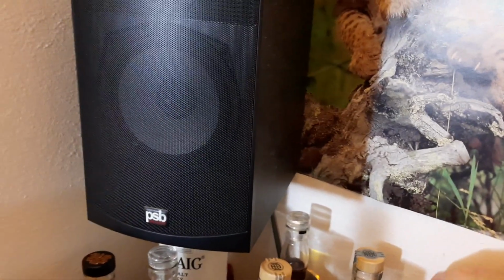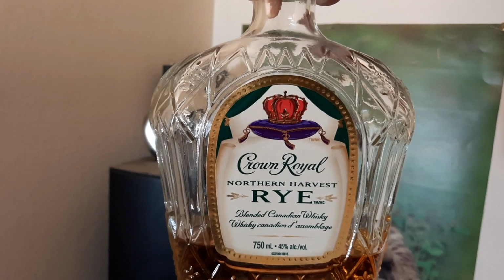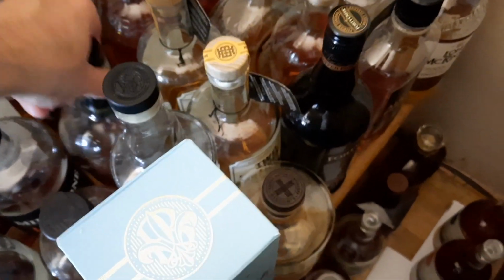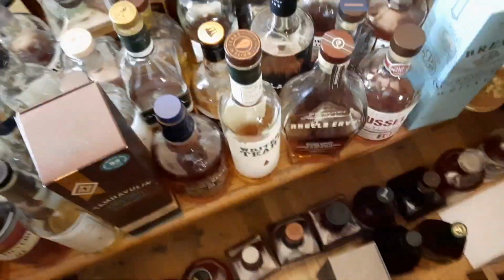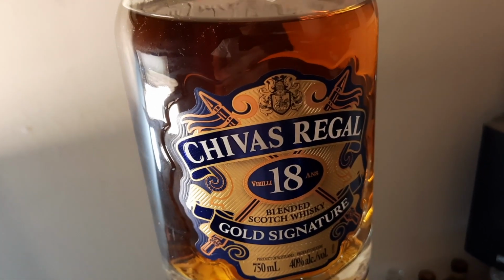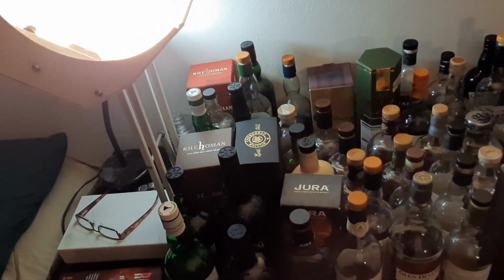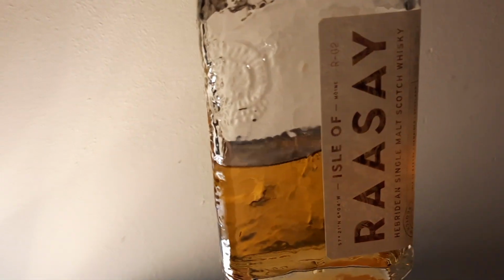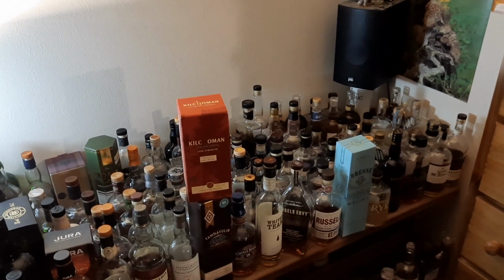Home Bar Update December 17, 2022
So many delightful bottles the contents of which are to be enjoyed...